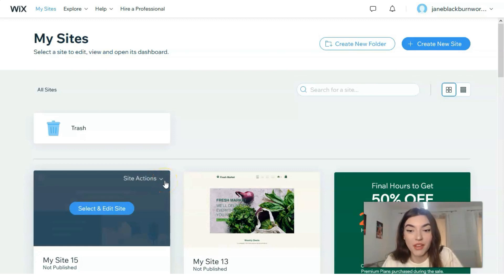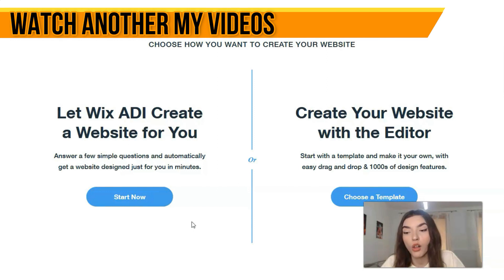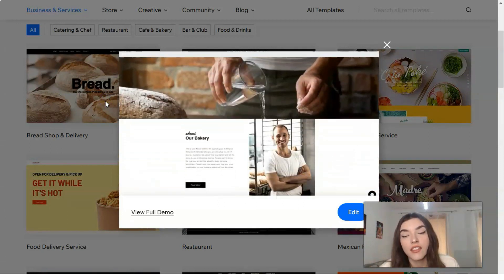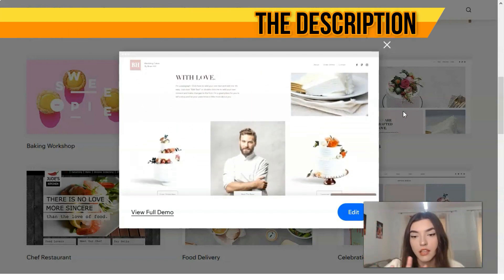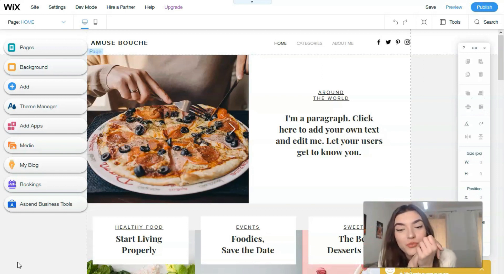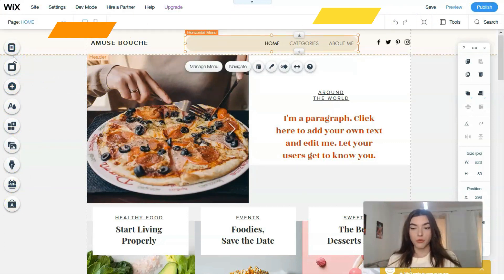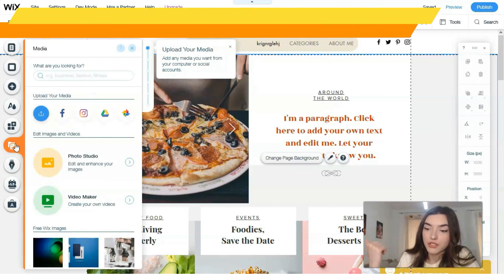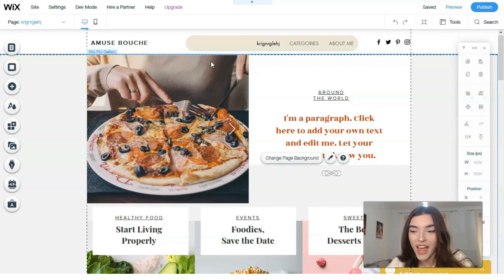How to Build A Free Website For Beginners in 2021🔥